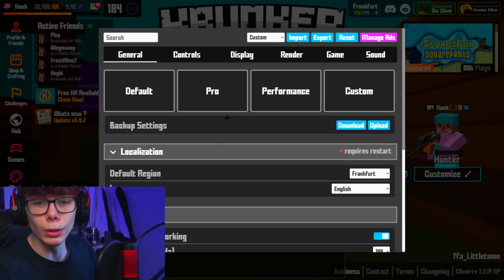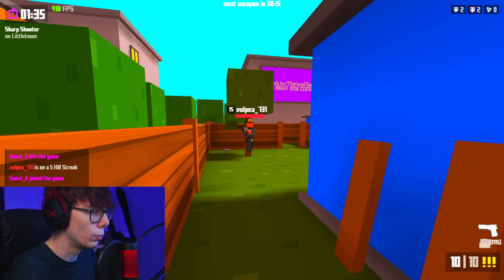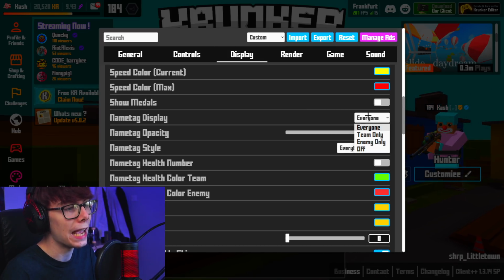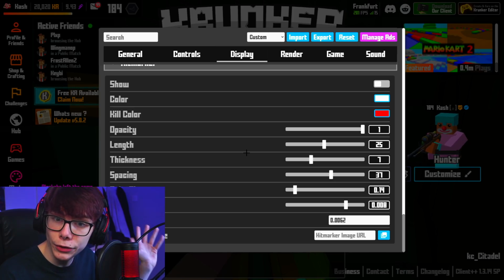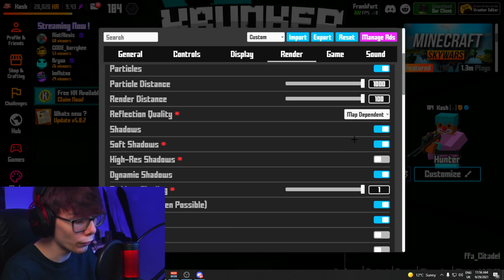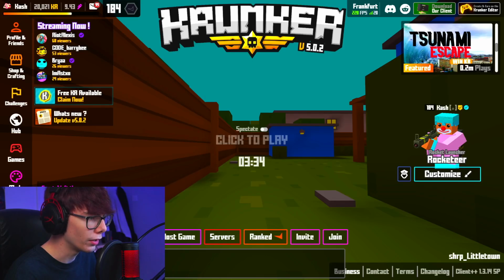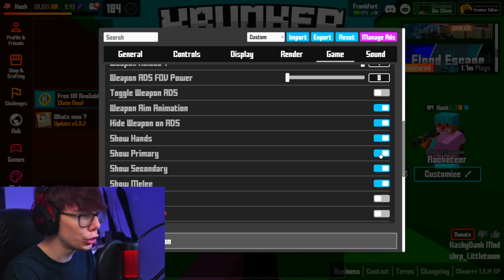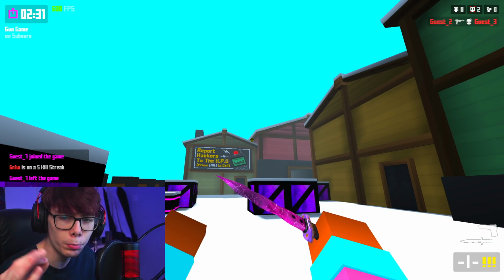BEST Krunker Season 5 SETTINGS *PRO* (Kashy's Krunker Settings 2021)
BEST Krunker Season 5 PRO SETTINGS (Kashy's Krunker Settings 2021)

This is a krunker season 5 best settings updated 2021 guide to the best krunker settings